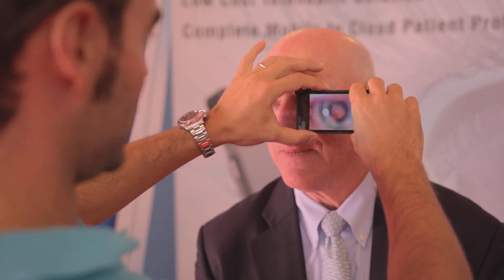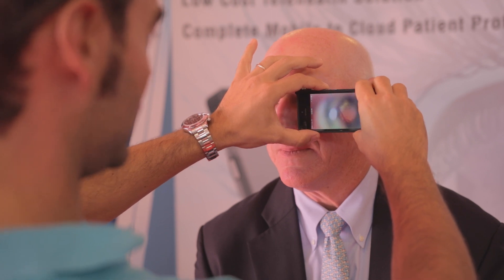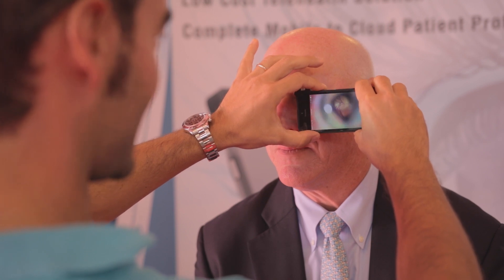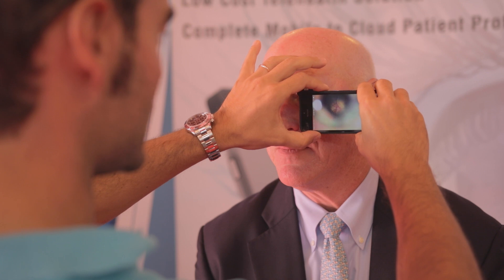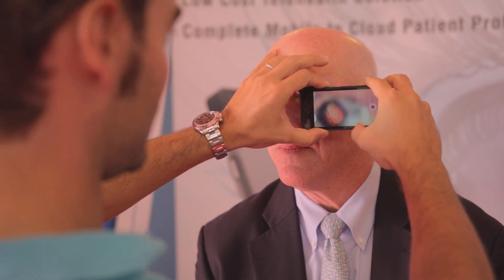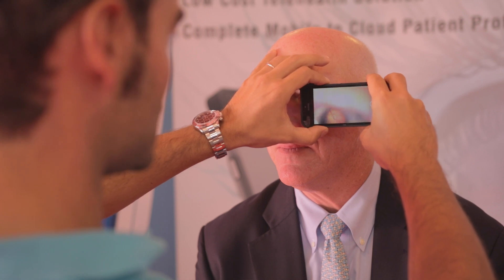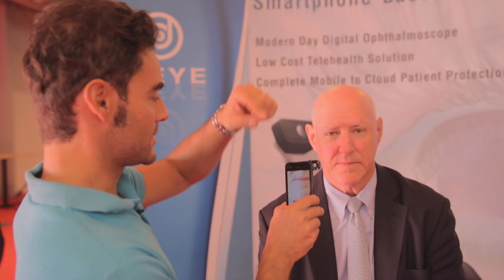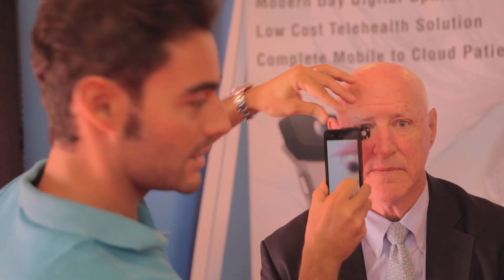How to perform a retinal examination with D-EYE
Dr. Russo shows you how to perform a retinal examination with the D-EYE Smartphone-Based Retinal Imaging System.